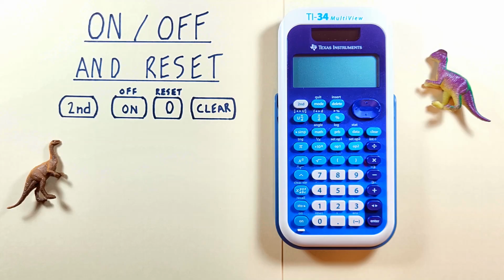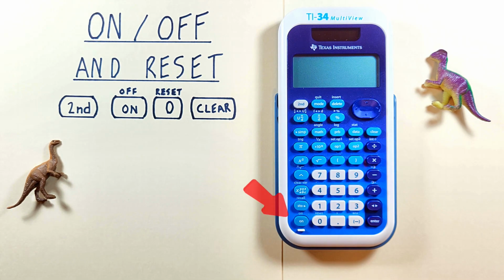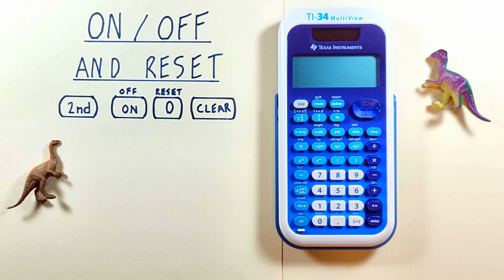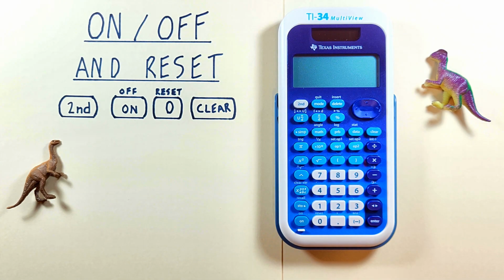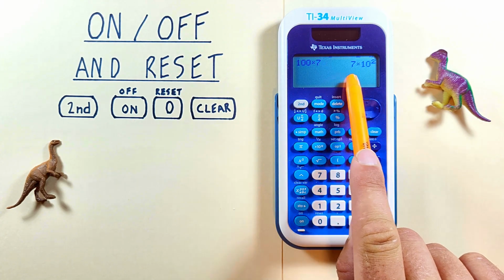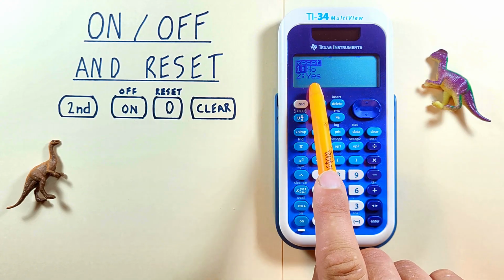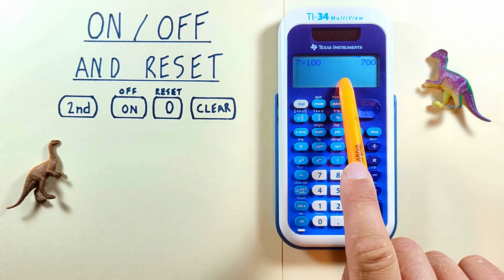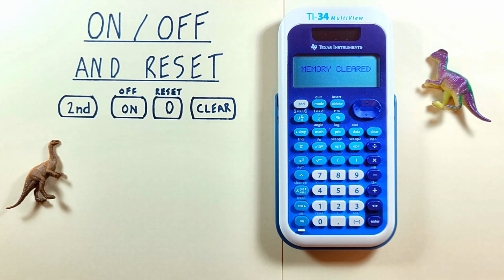How to turn On, Off, and Reset the Texas Instruments TI-34 Multiview Calculator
A quick tutorial on how to turn on, off and reset the settings and memory on your Texas Instruments TI-34 Multiview Scientific Calculator. A reset can be especially useful if you are getting strange results of have accidentally changed your settings in some way and aren't sure how to undue the change.

Contents:
0:00 Intro
0:22 Buttons Used
0:52 How to turn on your Calculator
1:08 How to turn off your Calculator
1:29 Calculator Reset Modes
2:49 Calculator Reset Method 2
3:12 Outro